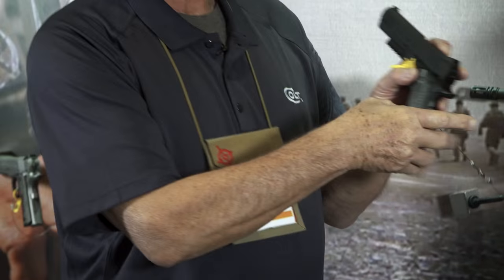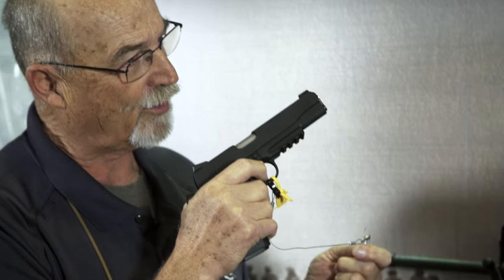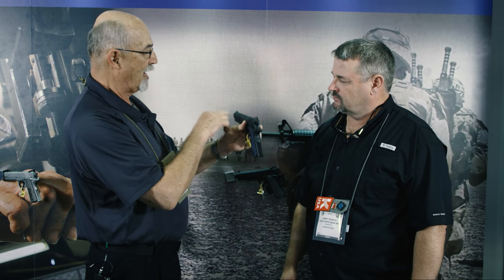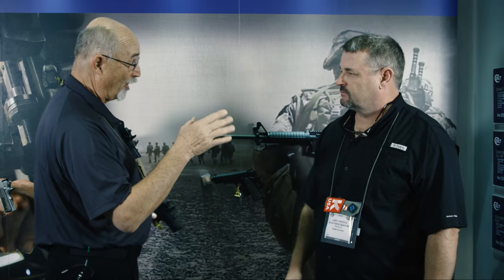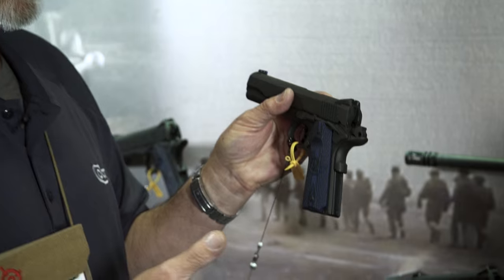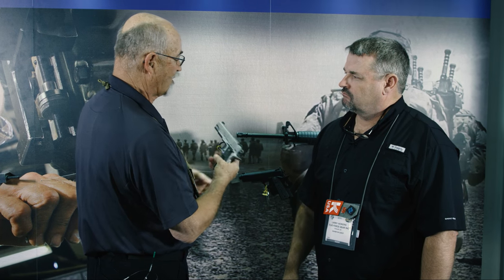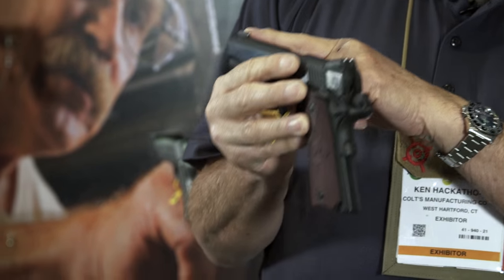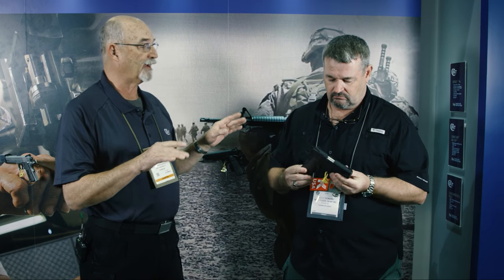Shot Show 2016: Colt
Larry talks with Ken Hackathorn and digs into the new Colt product line of 1911s.